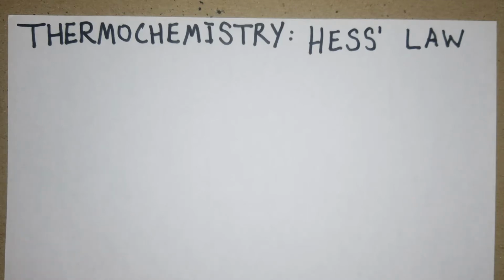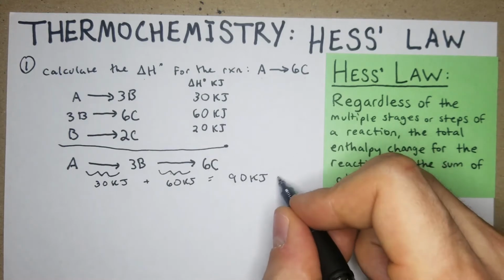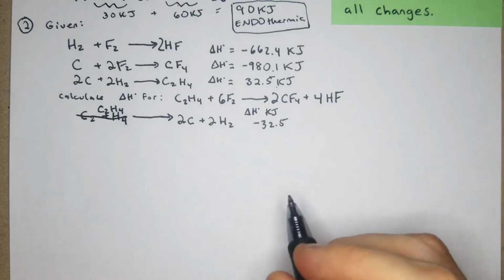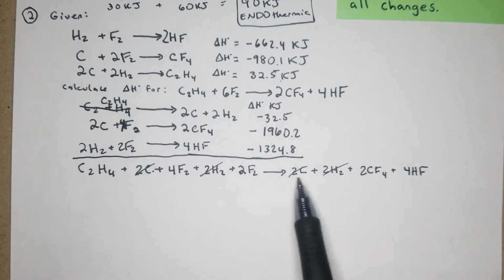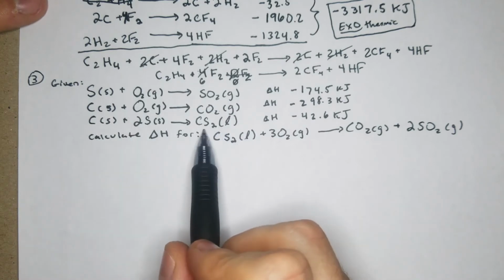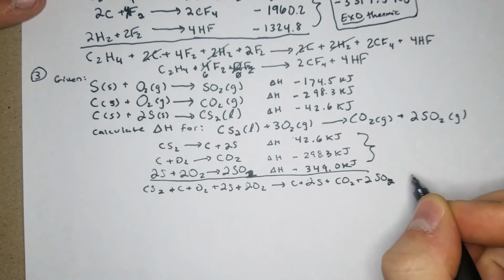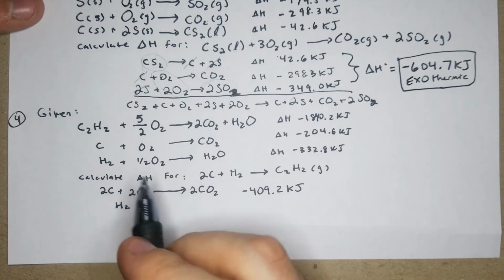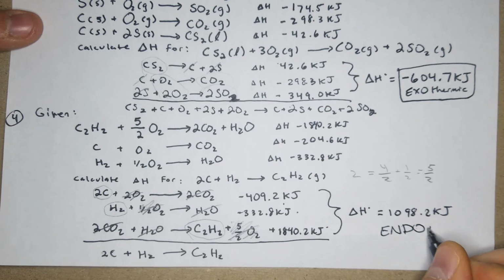How to Solve Hess' Law Problems (Thermochemistry)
In this video we go over how to calculate enthalpy (ΔH) using Hess' Law. These problems can seem pretty tough sometimes when there is several different factors to keep track of (whether or not a number should be negative, or if you doubled a reaction you need to double it's enthalpy, etc.). I think the most important trick to gaining confidence with these problems is to read over the question and immediately jump into building up toward your final equation rather than trying to think several steps ahead and do tons of mental math.

Doing this will ensure a few things:
1. You'll remove the chance of overthinking it and getting analysis paralysis and wasting valuable time on a test or quiz
2. You'll get better at making more efficient choices after noticing the patterns that result from less efficient methods (and you'll get more decisive)
3. The quicker you start, the closer you'll be to a final answer and if you do run the risk of running out of time, you will hopefully get some partial credit for demonstrating your methodical thought process

Because these can be solved with a guess-and-check method and I find that to often be faster than trying to meticulously devise a strategy to solve each one with the fewest number of steps, making less-than-ideal step choices seems to be the best way at improving efficiency and accuracy with these problems (with repetition and practice).

Main Helpful Sources:
-Khan Academy